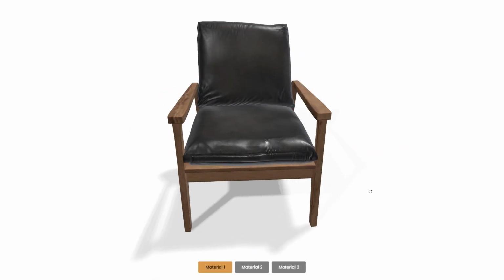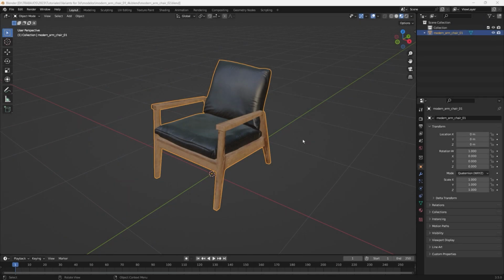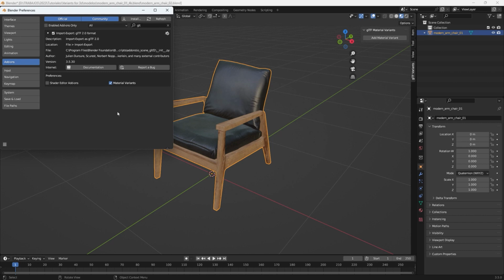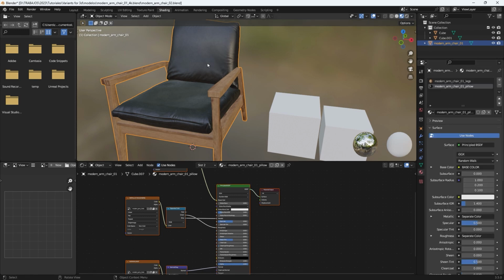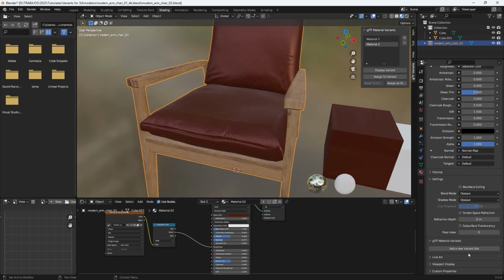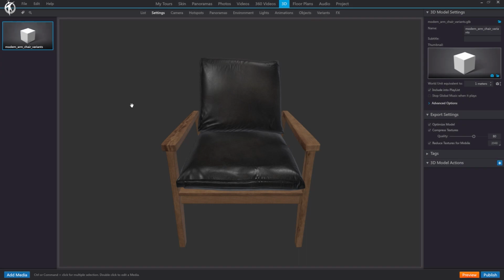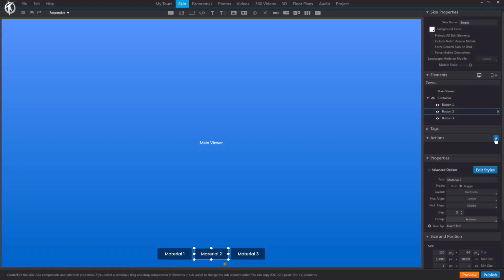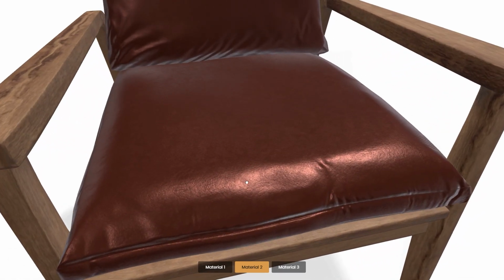Using Variants in 3D models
In this tutorial, we walk you through the process of creating "Variants" for your 3D models. With the same geometry, we show you how to establish different materials for a single object, thereby offering versatility in the object's appearance. We will then demonstrate how to alternate or switch between these material versions in Virtual Tour Pro. This instruction provides a valuable skill set for anyone in the 3D modeling field, enabling them to create versatile and multi-faceted 3D models.

Index:
00:00 Introduction
01:42 Part 1: Creating the Variants in Blender
05:58 Part 2: Manage Variants in Virtual Tour Pro